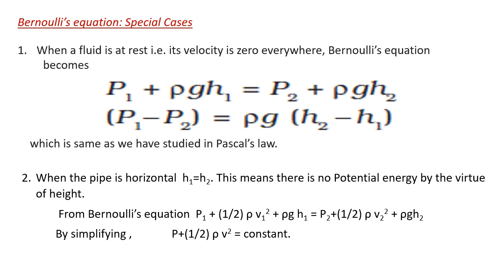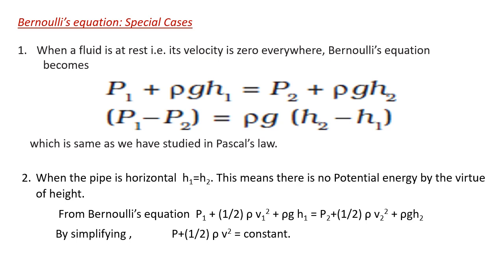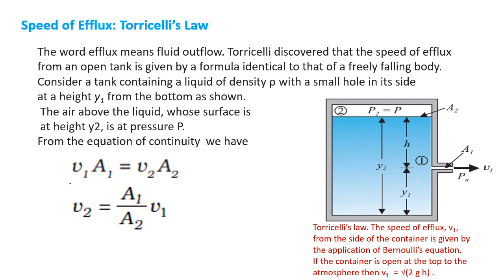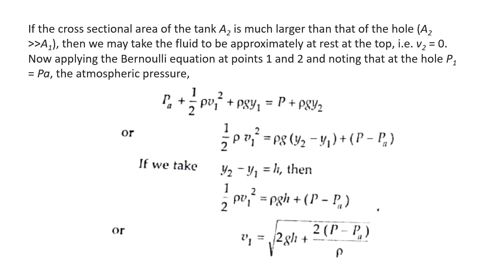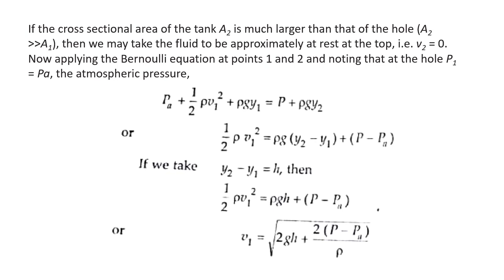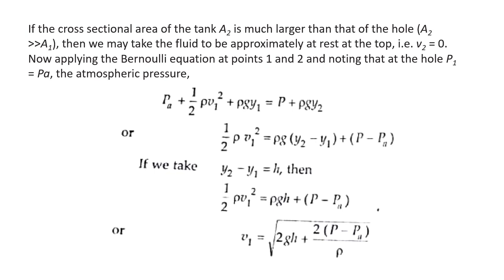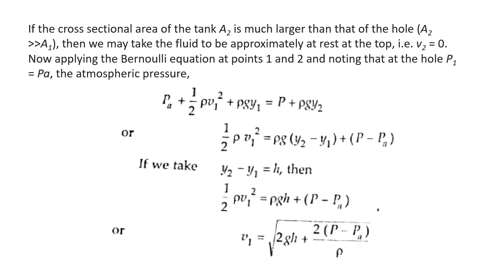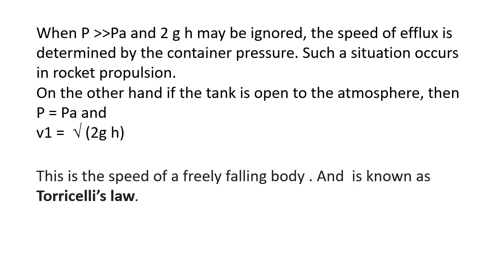Class XI Physics Mechanical properties of fluid Chapter 10 Part 8